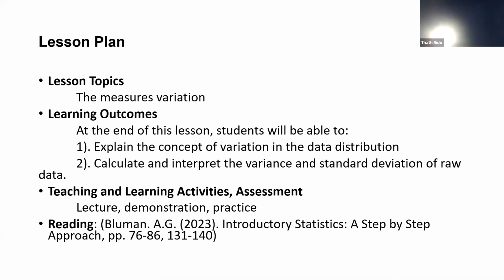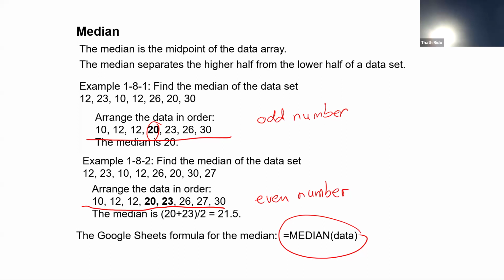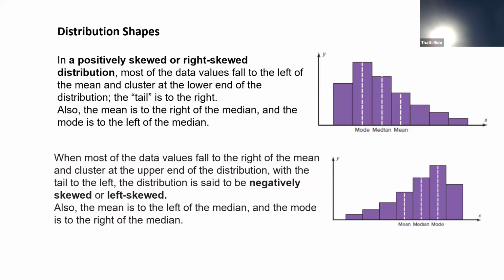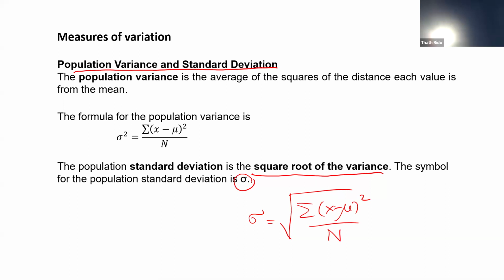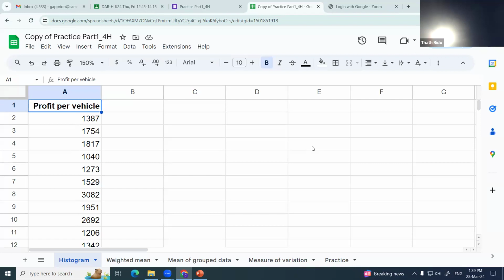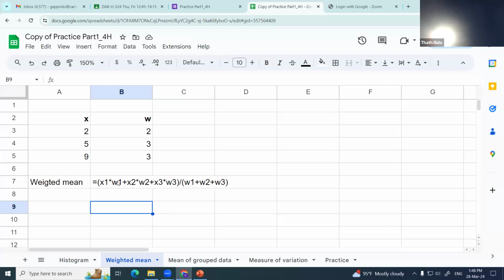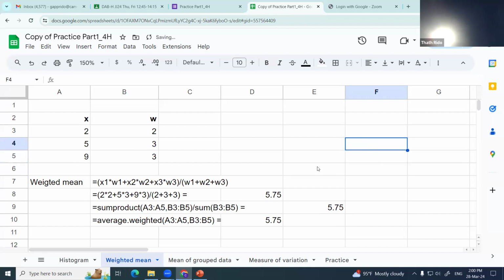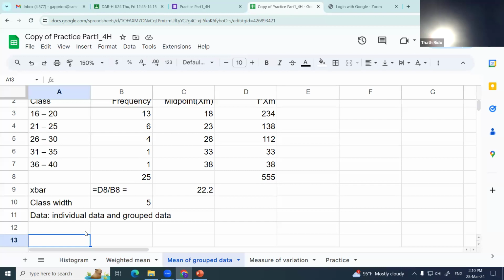DAB Session 6